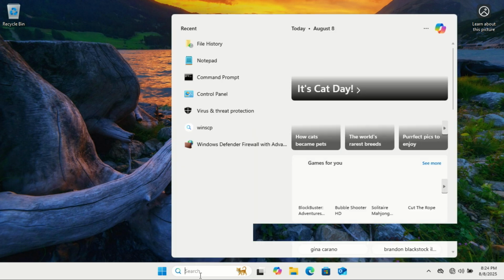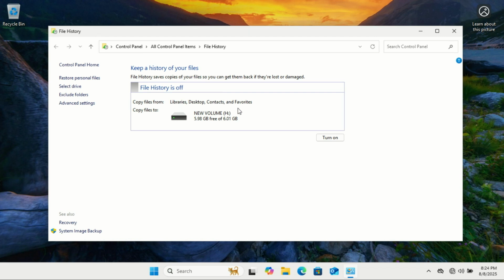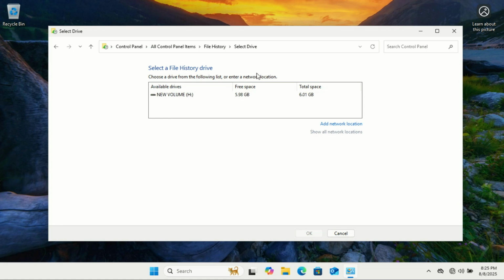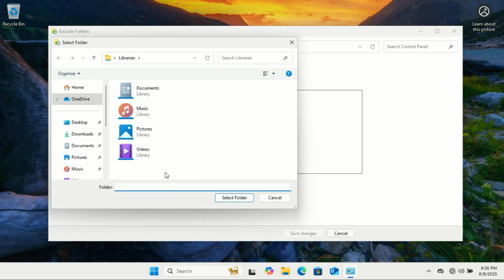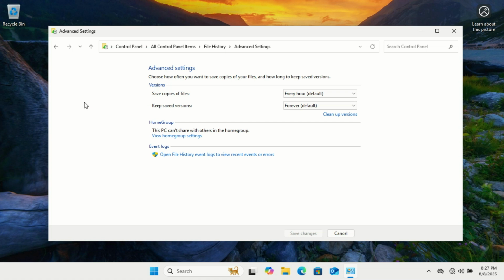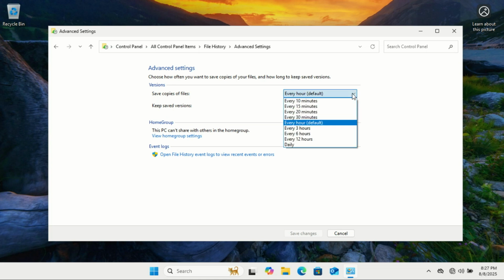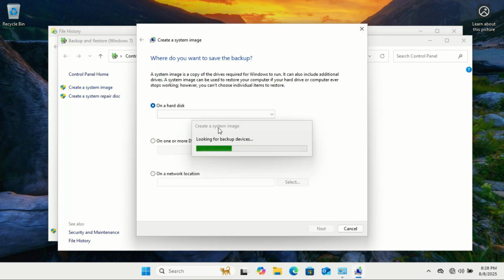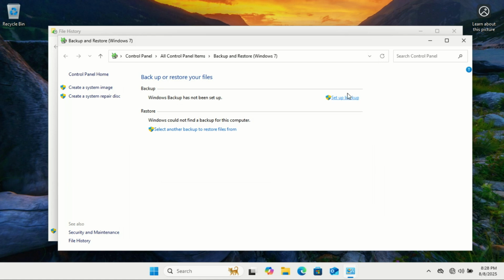Turn On File History in Windows 11 | Easy Backup Setup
In this video, I’ll walk you through how to enable File History on Windows 11 — a simple but powerful feature that automatically backs up your personal files to an external or secondary drive. Whether you accidentally delete a file or want to restore an older version, File History has got you covered.